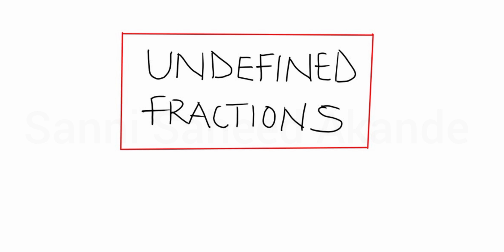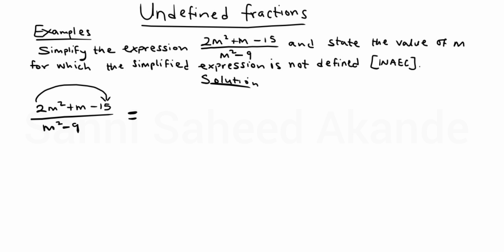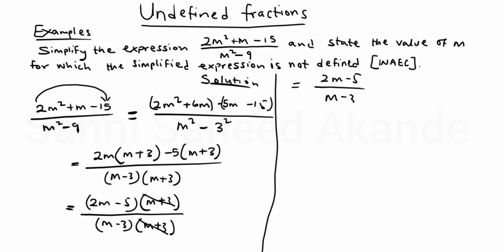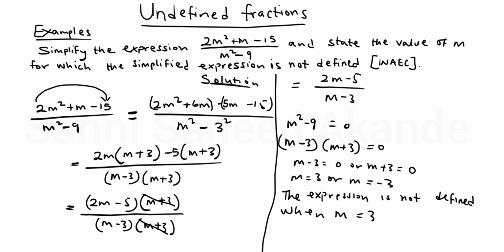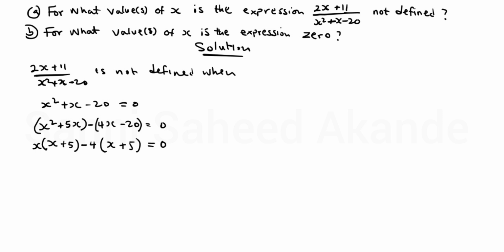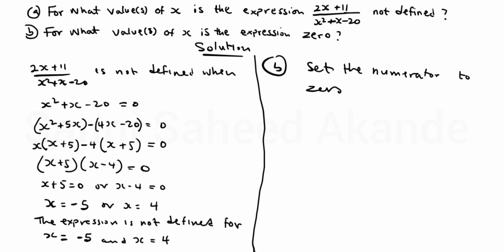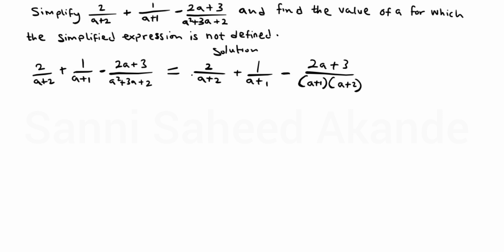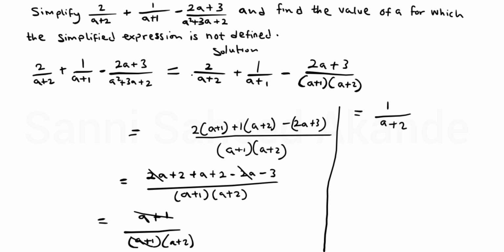Undefined Fractions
Have you ever wondered why 5 ÷ 0 is called undefined?

In this lesson, I explain Undefined Fractions in the simplest way possible. You will learn why division by zero is impossible, how to identify undefined fractions, and how to solve examination questions correctly.

📚 In this video, you will learn:

What an undefined fraction is
Why a denominator cannot be zero
Difference between undefined fractions and ordinary fractions
Step-by-step worked examples
WAEC, NECO and JAMB examination tips

This lesson is suitable for:

SSS1 Students
WAEC Candidates
NECO Candidates
JAMB Candidates
Teachers
Anyone learning Mathematics